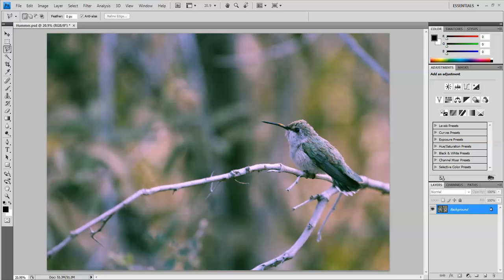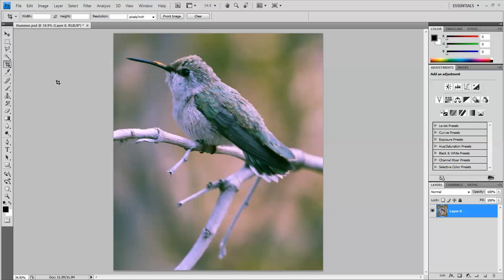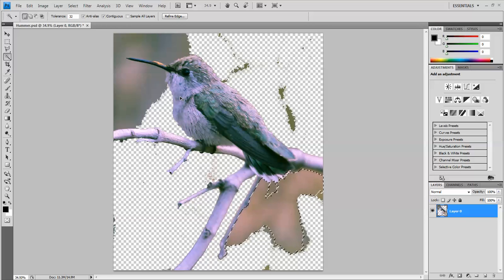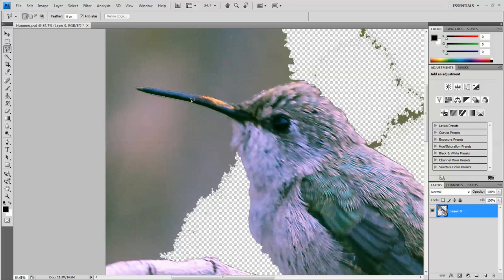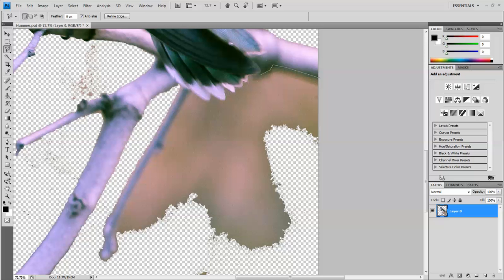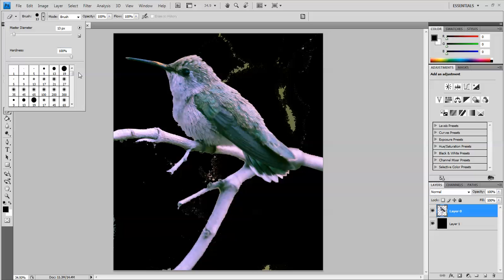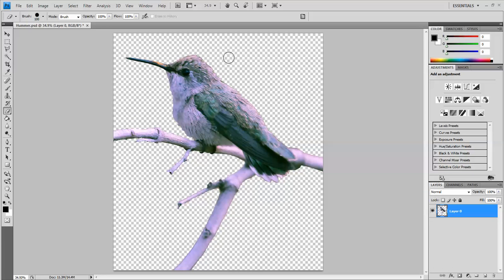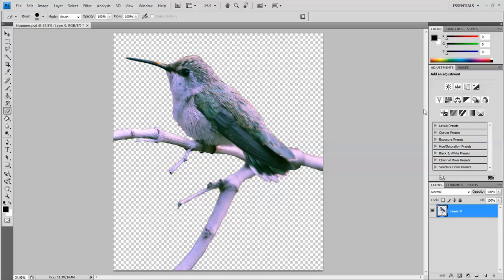Cut Out an Object